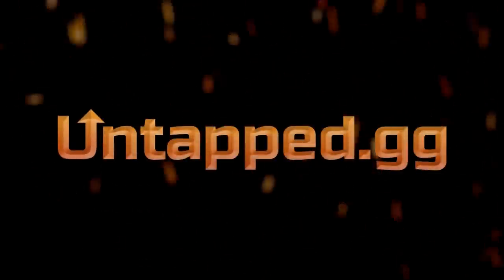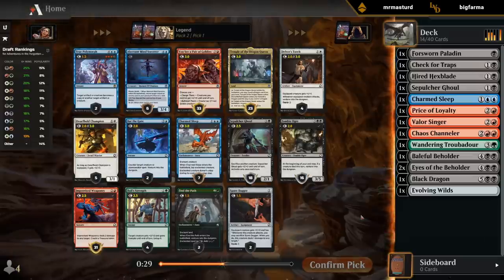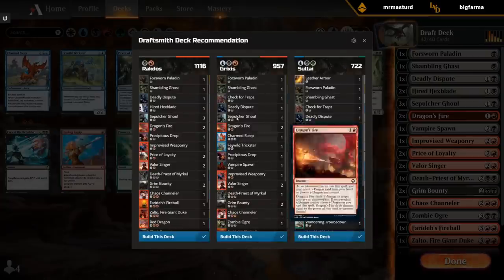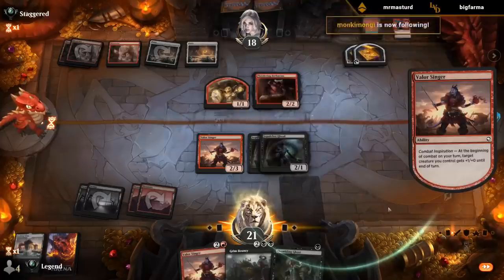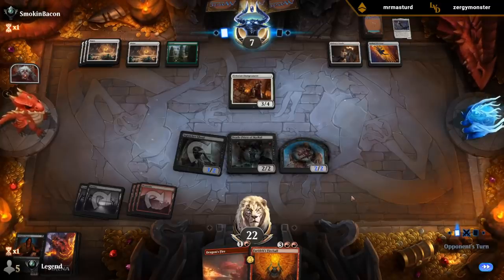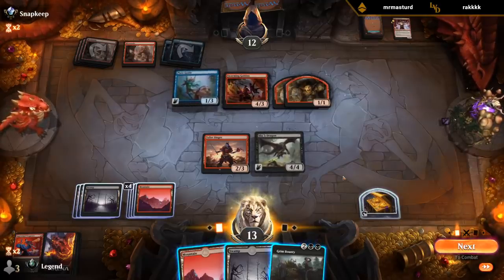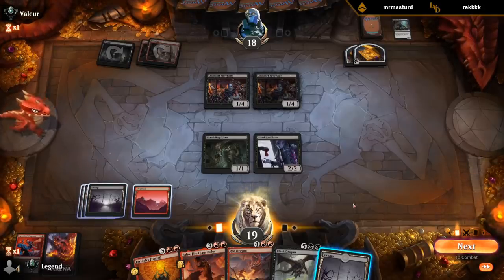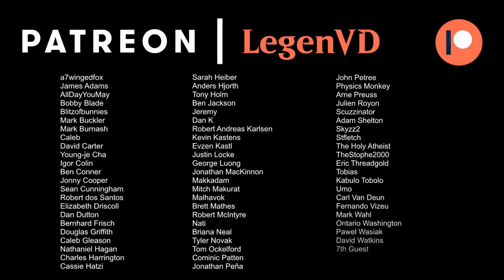MTG Arena - Forgotten Realms Premier Draft #2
D&D Adventures in the Forgotten Realms Premier Draft on Magic: The Gathering Arena.

00:00 - Draft
19:33 - Match 1
27:21 - Match 2
30:12 - Match 3
35:42 - Match 4 ★
46:36 - Match 5
50:13 - Match 6